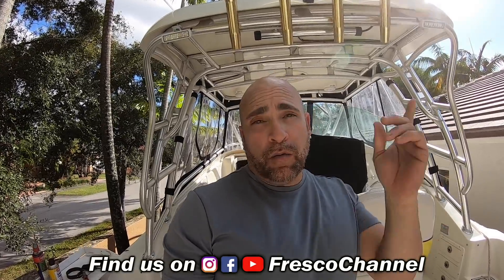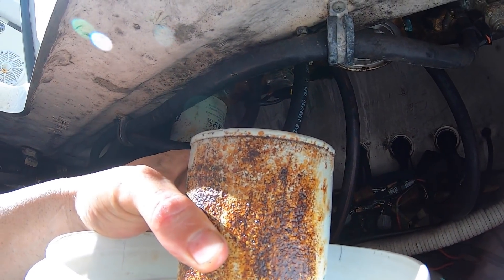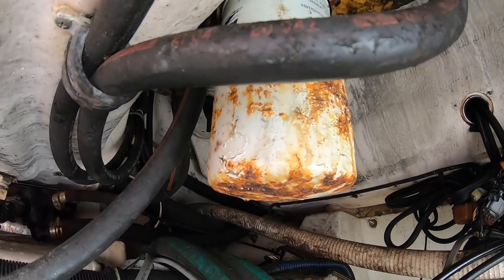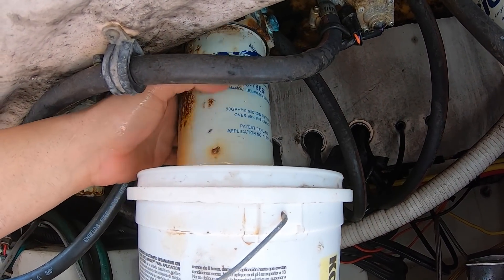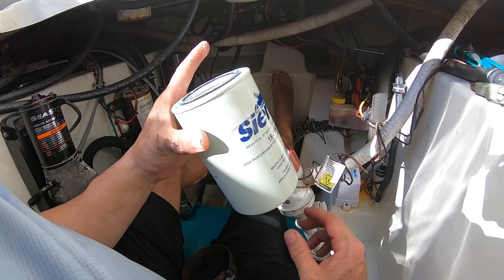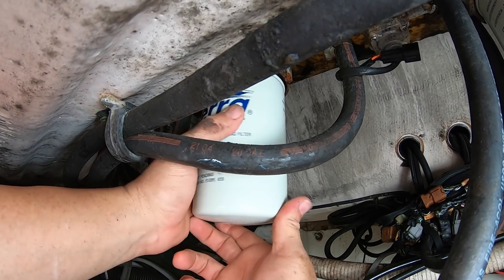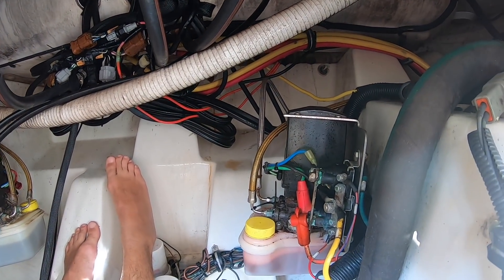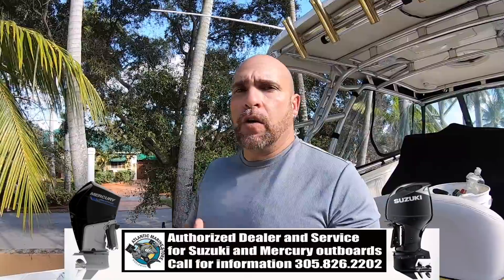How to change fuel filters on a boat DIY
Do it yourself and save.  How to change a fuel water separator on a boat. Make sure fuel and electric systems are turned off. If not mechanically inclined do not attempt this, contact local marine service center.

BTW CHECK OUT for you water fun things and extras for the boat.